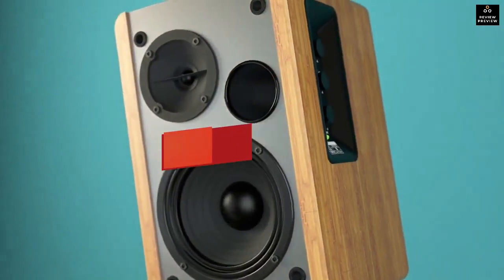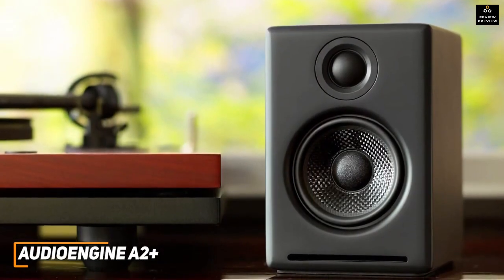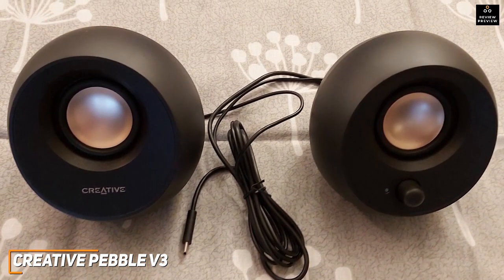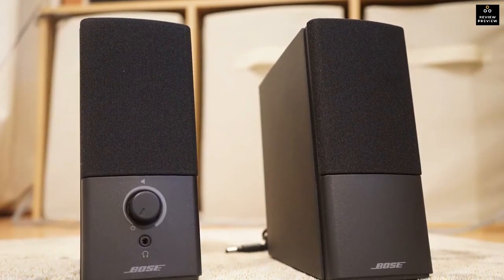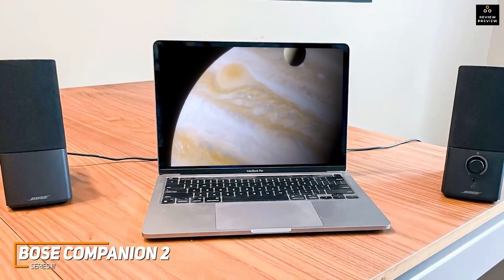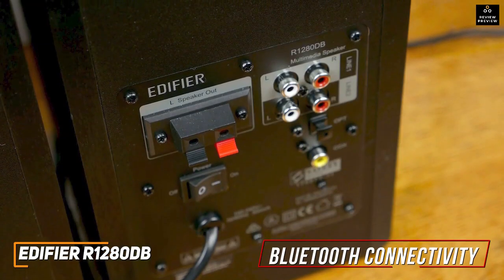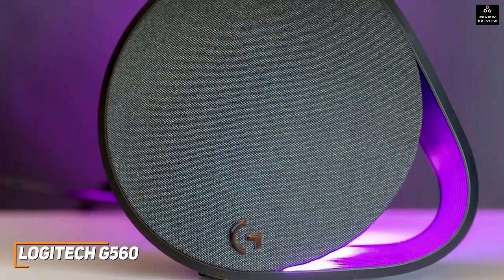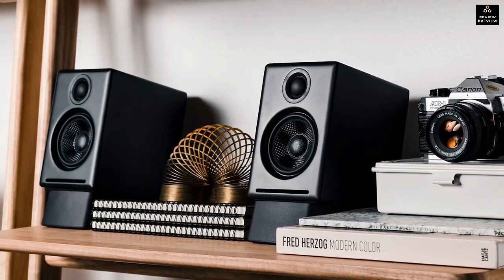Top 5 Computer Speakers 2023 | Best for Music Production, Video Editing, Meetings, Movies & Gaming!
Links to the Best Computer Speaker 2023 are listed below. We've researched the Best Computer Speaker 2023 saving you time and money.

►US Links:
►5 - Audioengine A
►4 - Creative Pebble V3
►3 - Bose Companion 2 Series III
►2 - Edifier R1280DB
►1 - Logitech G560

A quality pair of computer speakers can deliver immersive, detailed audio that’s perfect for listening to music, watching movies, or staying focused on your favorite games. There are a lot of quality choices to choose from, and each offers certain strengths and weaknesses, so it’s important to learn about some of the best products available.

In this video, we’ll be comparing the 5 Best Computer Speakers that are designed for different kinds of users. We will take into account performance, features, and price; so you can decide which is best for you. All the products on our list were selected based on their own inherent strengths and features.

We’ll be comparing the Audioengine A2+, the Creative Pebble V3, the Bose Companion 2 Series III, the Edifier R1280DB, and the Logitech G560; which are all great options if you’re in the market for Computer Speakers.

We’ll break down which Computer Speakers are best for you, and what you can expect to get in return for your money. We’ll help you decide if one of the models on our list seems like a great purchase.